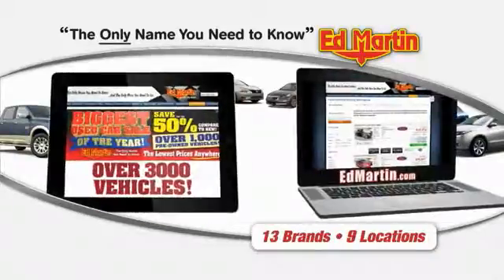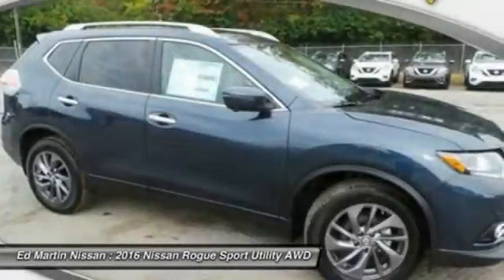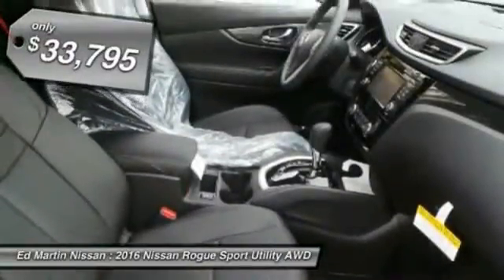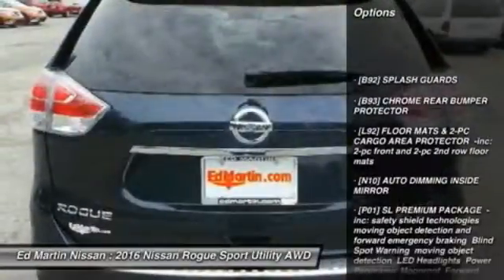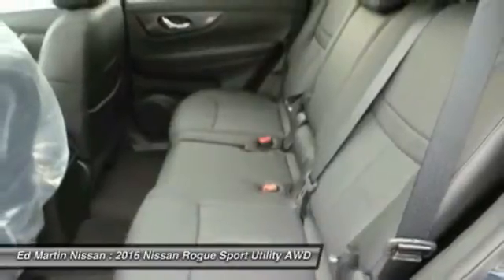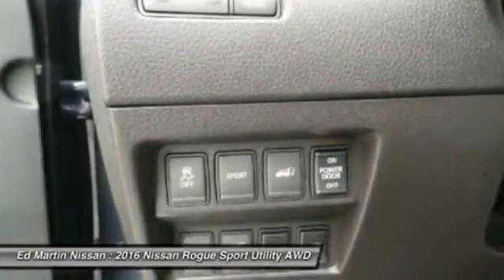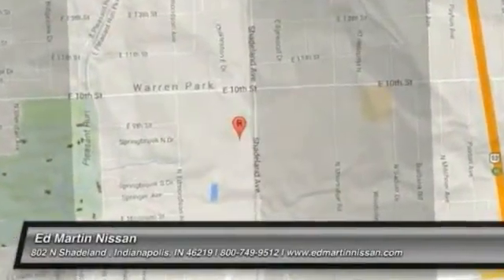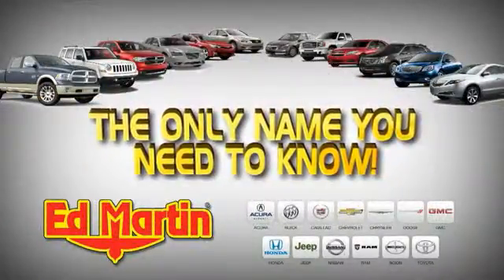2016 Nissan Rogue 1R1136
2016 NISSAN ROGUE Indianapolis, IN
Stock# 1R1136

BACK-UP CAMERA, ALL WHEEL DRIVE, LEATHER, NAVIGATION, BLIND SPOT MONITOR, BLUETOOTH, MOONROOF, MP3 Player, KEYLESS ENTRY, 32 MPG Highway, SAT RADIO, LED HEADLIGHTS, PREMIUM PACKAGE, POWER LIFTGATE, ALLOY WHEELS!